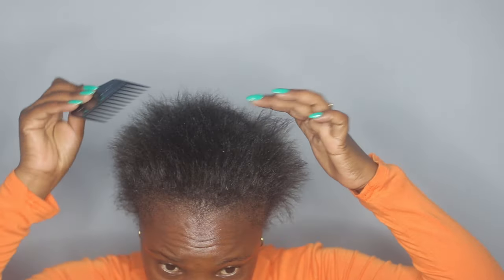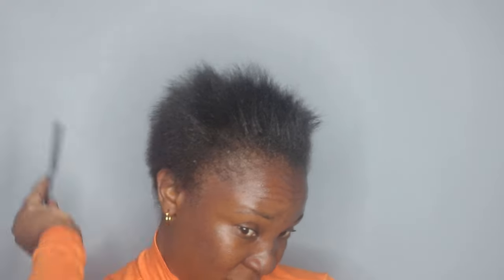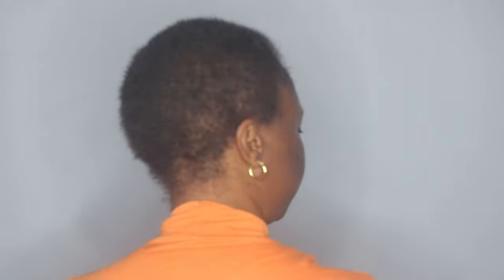Starting Over! | TWA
FILMING TOOLS:
Ringlight - Neewer